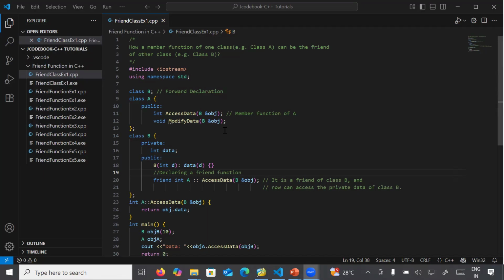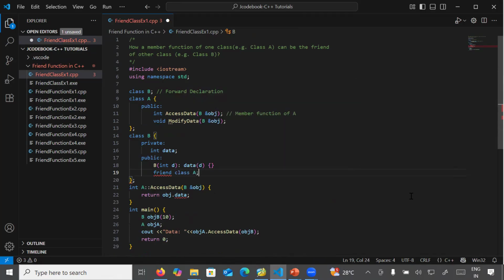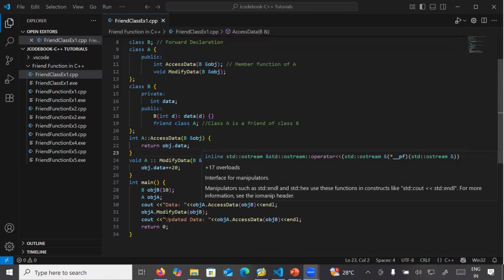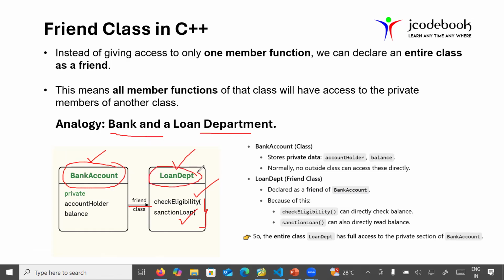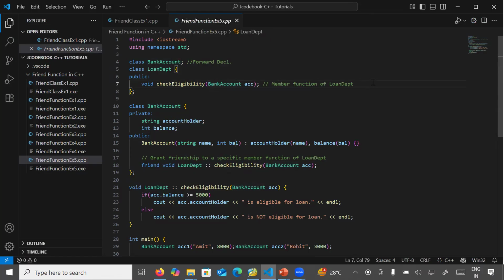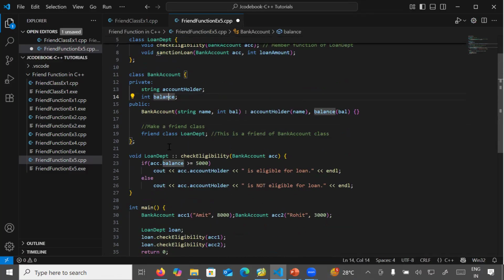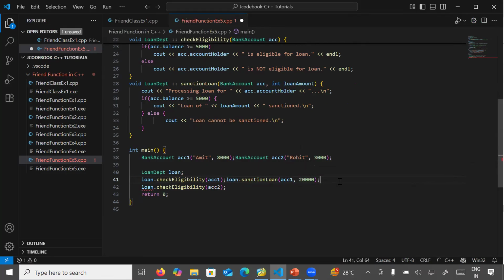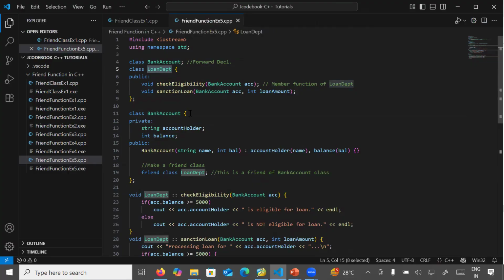What is a Friend Class in C++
In this video lesson, you will learn about the friend classes in C++.